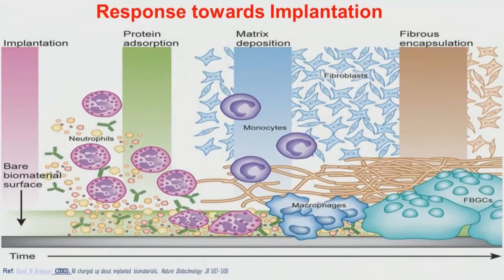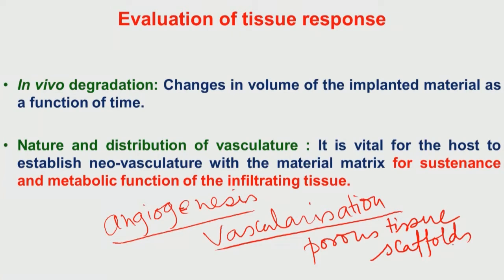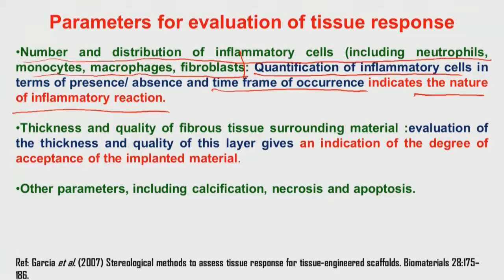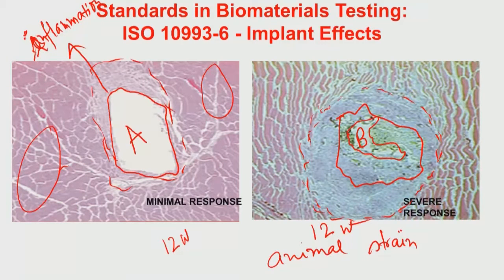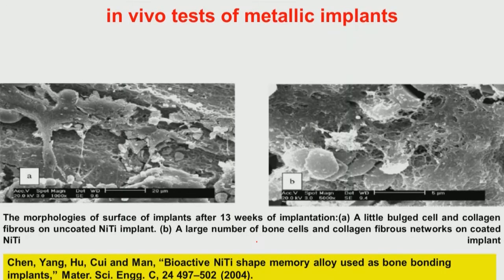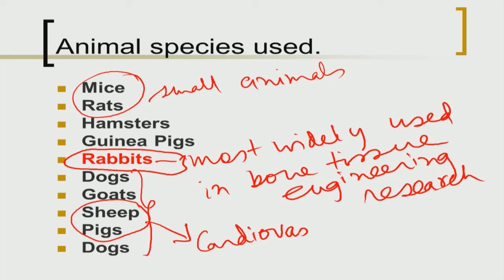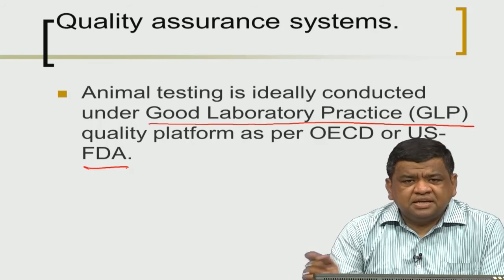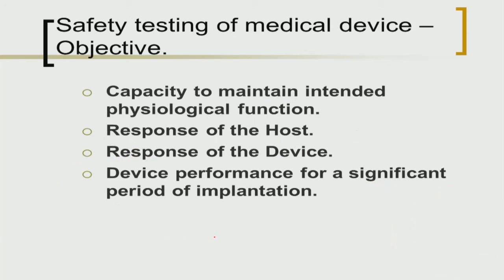Lec20 In vivo testing